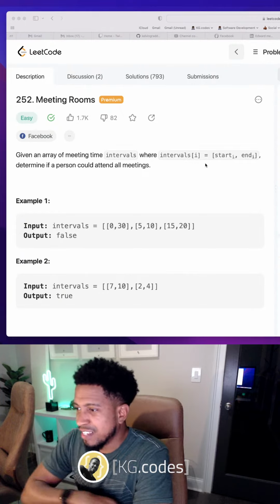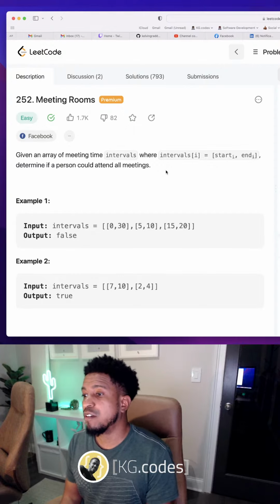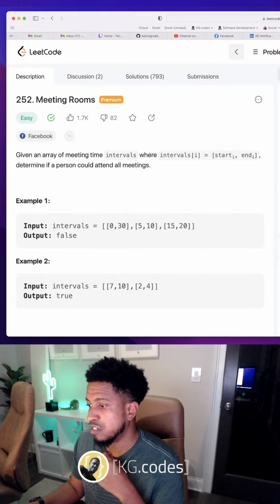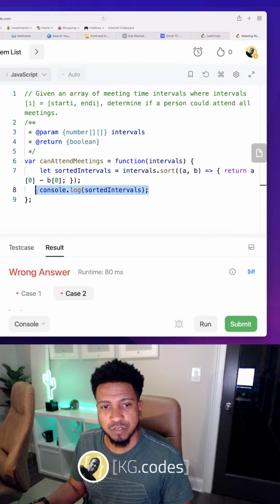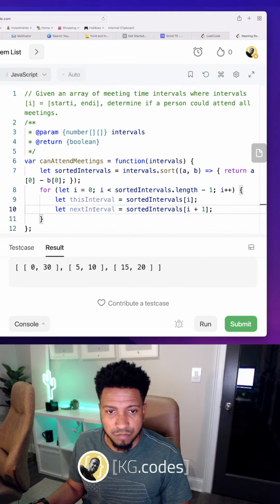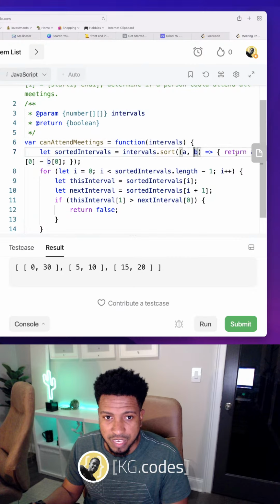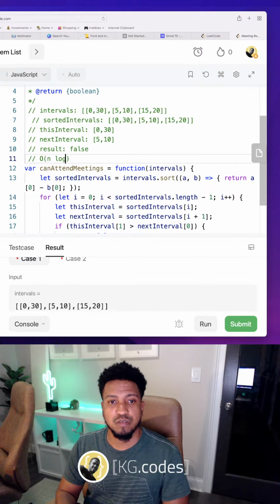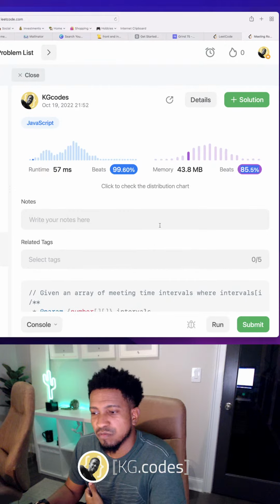Coding Challenge from Leetcode - Meeting Rooms!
Went live to do a coding challenge from Leetcode.com called “Meeting Rooms”.

Problem:
Given an array of meeting time intervals where intervals[i] = [start i, end i], determine if a person could attend all meetings.

Solution summary:
— Intuition / tip: Sort the intervals by the start times first, then see if there is any overlap between meetings
— Sort the intervals array (in-place)
— Loop through the intervals, checking if the current interval’s end time is greater than the next interval’s start time: if so, return false (could NOT attend all meetings)
— If you get through the loop without return false, then return true (could attend all meetings)
— Time complexity: O(n log n) where n is the number of intervals, and dominates the overall time complexity